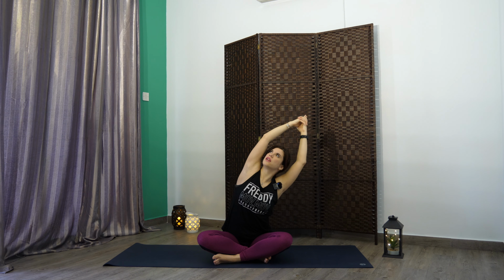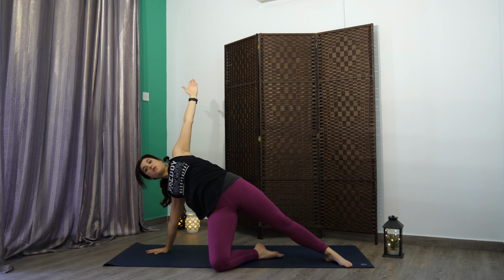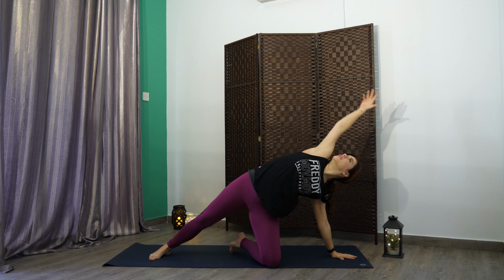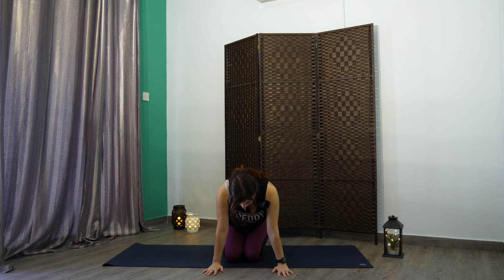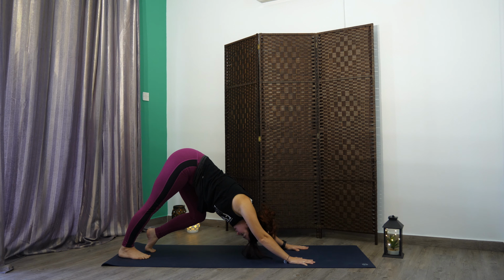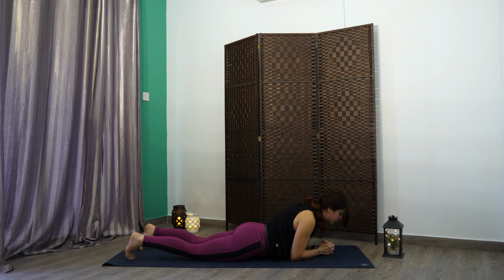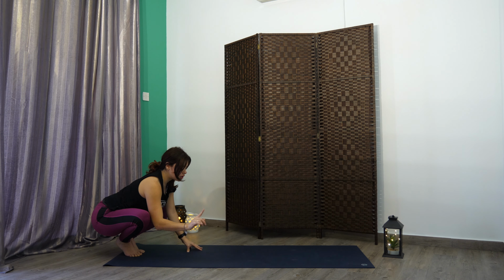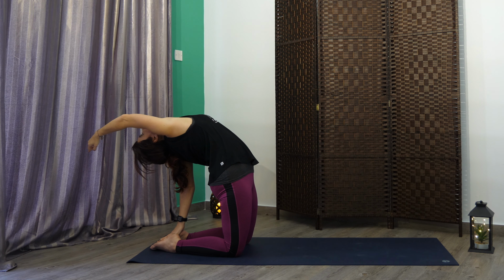Easy Hatha Flow Yoga Morning Class (4k) (ASMR)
Hi everyone!
Greetings from Beautiful Cyprus! 🙂
In this video we are doing an Easy Hatha Flow Yoga class, especially made for early in the morning.
 Studies suggest that doing yoga, every morning, can relieve anxiety, fill you with energy, and make you stronger and flexible. Also taking the time to loosen up our joints each morning does wonders for their health and longevity.
As always, go as far as you can, as far as you feel comfortable, listen to your body, and just enjoy it! 😋

Equipment used:

Panasonic GH5 camera (4K, 25p, 10bit),